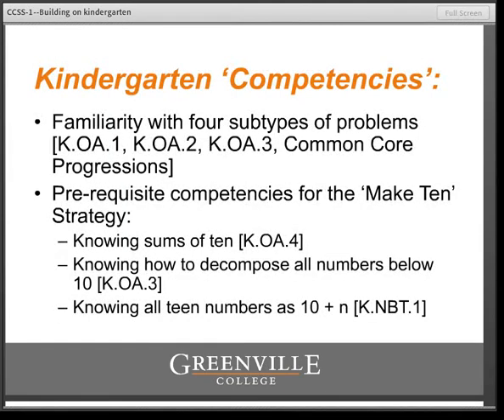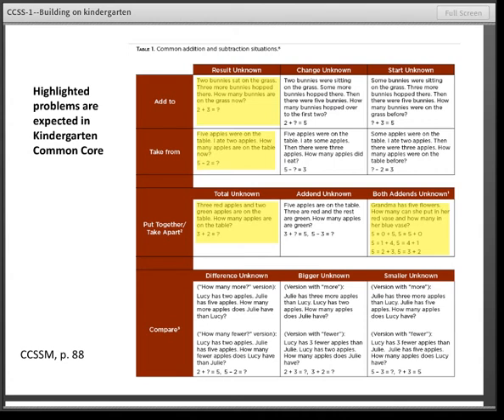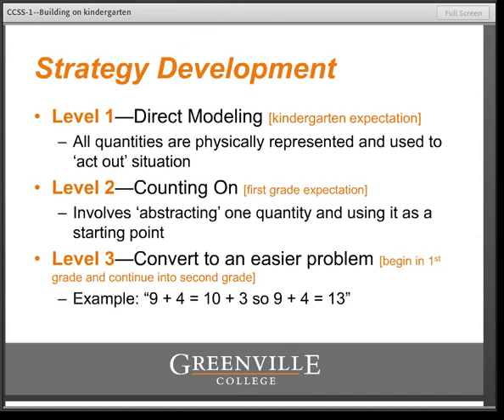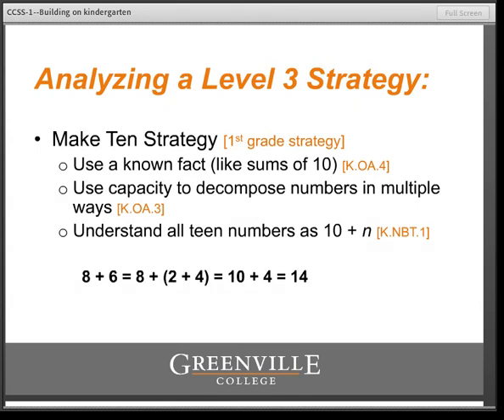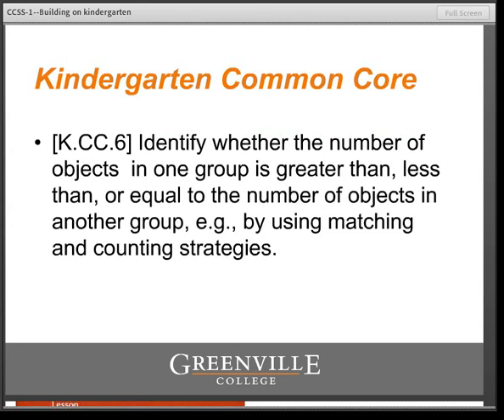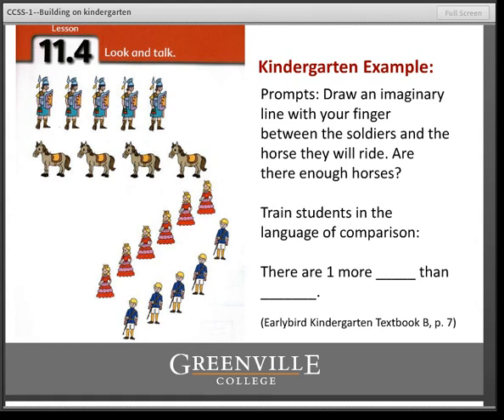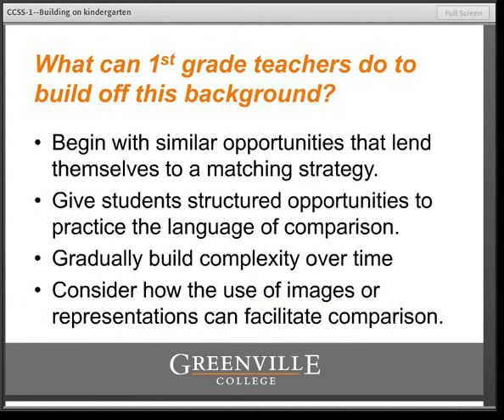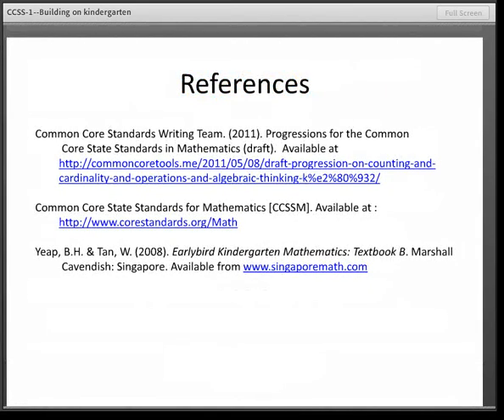CCSS-1-1A-Building on Kindergarten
Dr. Karlene Johnson, Greenville College, presents "Building on Kindergarten" as part of a series of lessons on the Common Core Standards for mathematics education.
First Grade, Week 1, Lesson A